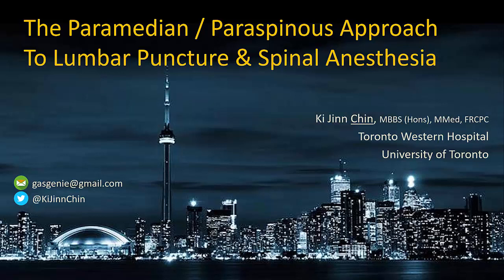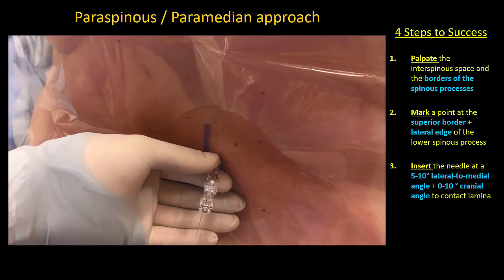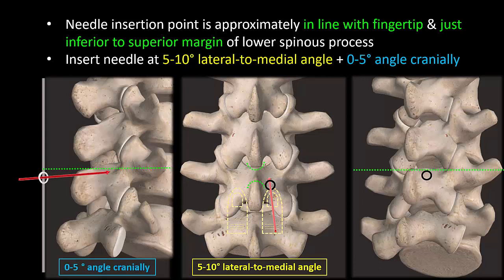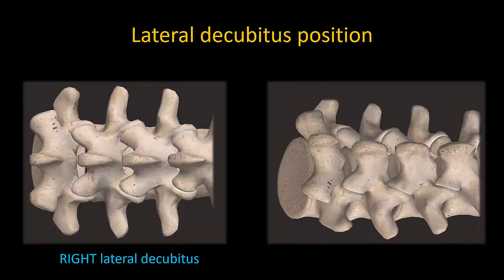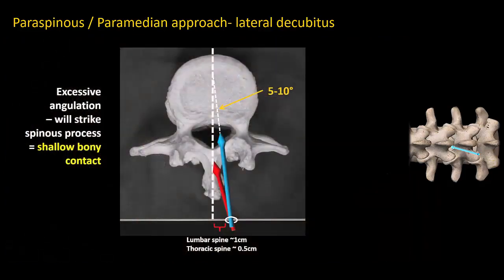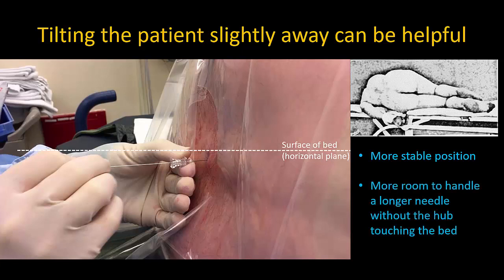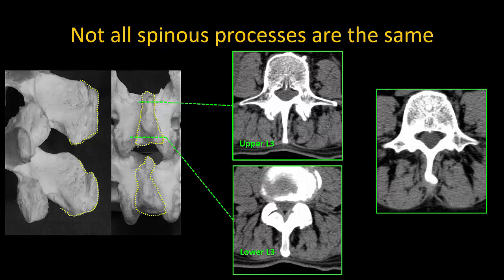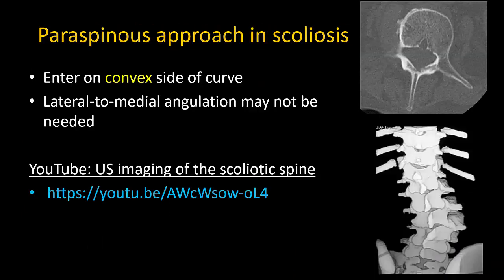Paraspinous / Paramedian Approach to Lumbar Puncture / Spinal Anesthesia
A guide to the landmark-guided paraspinous / paramedian approach to lumbar puncture, spinal, or epidural anesthesia. This is very useful in patients with narrowed midline interspinous spaces.
The repetition is intentional - as always feel free to skip to the bits you like best!  Also see links to relevant US-guided neuraxial blocks in difficult patients
0:56 = Video of paraspinous approach in sitting position
2:52 = Step-by-step walkthrough
5:51 = Lateral decubitus position
7:08 = Video of paraspinous approach in lateral position
9:25 = Final tips
10:22 = Anatomy of spinous processes
12:55 = Obesity
14:04 = Scoliosis